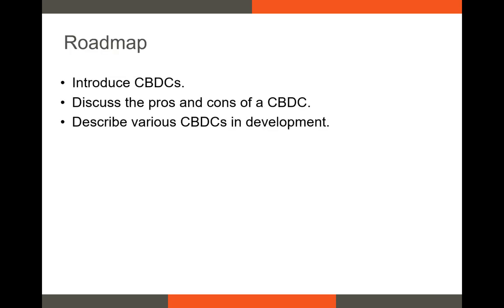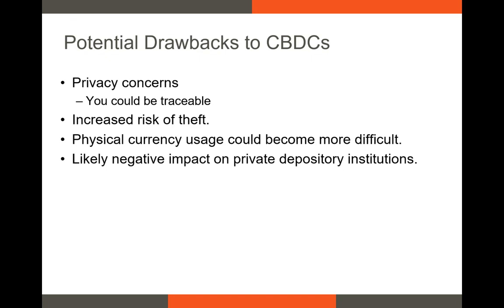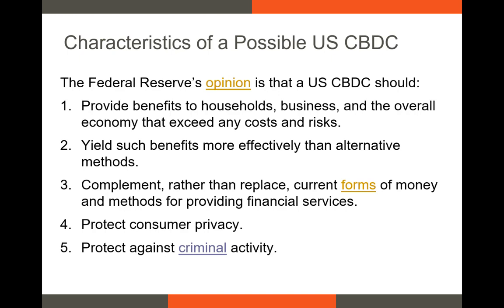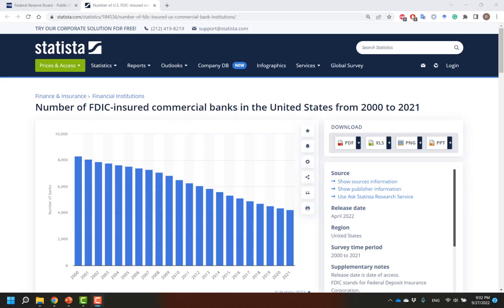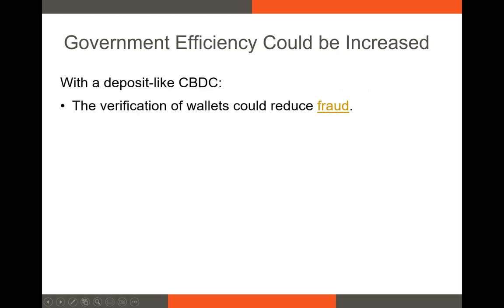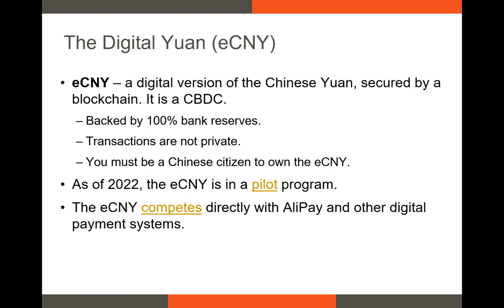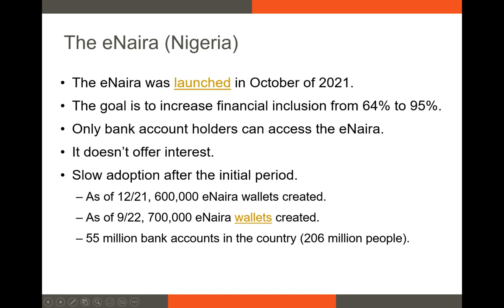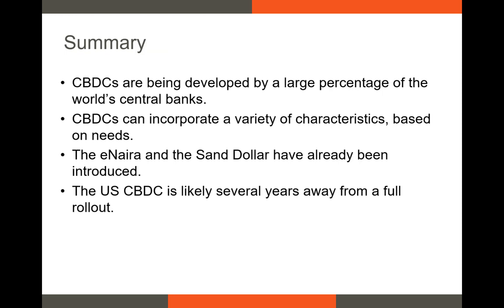Central Bank Digital Currencies (CBDCs)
In this video, I discuss various characteristics of CBDCs, the CBDCs that currently exist, and the possible impact on the banking industry in the US from the rollout of a US CBDC. This video is a condensed version of my CBDC lecture for Ball State's FIN 299X: Introduction to Fintech course.